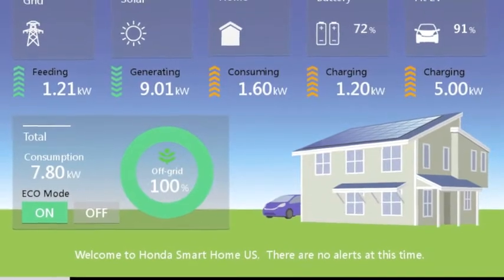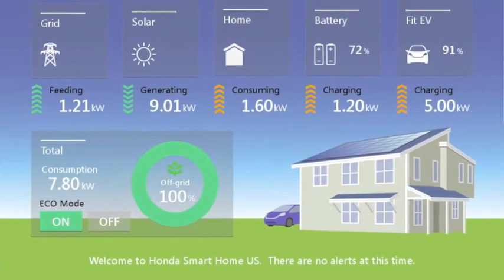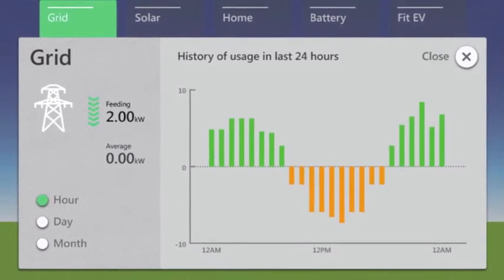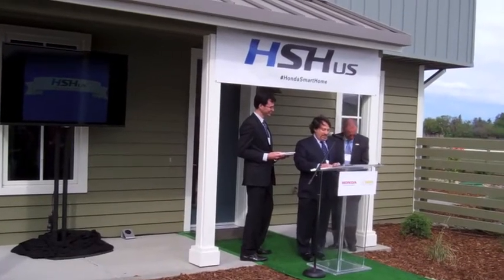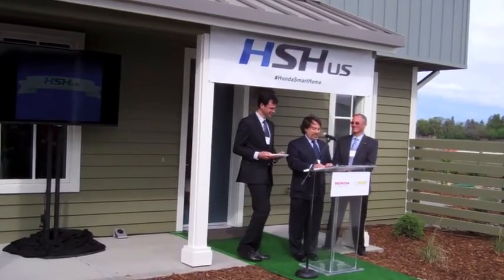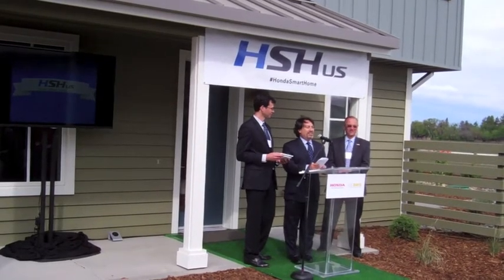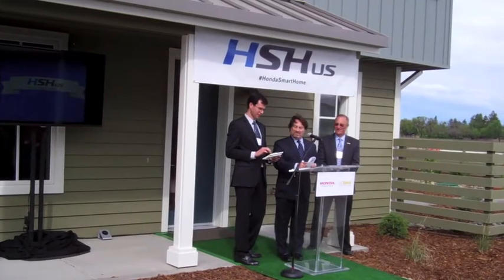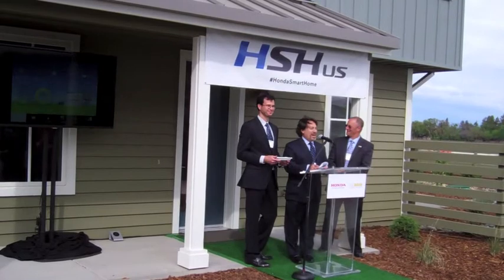Honda Smart Home Strategies at UC Davis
The Honda Smart Home showcases technologies that enable zero net energy living and transportation. Located in UC Davis's West Village, the home is capable of producing more energy on-site from renewable sources than it consumes annually, including enough energy to power a Honda Fit EV for daily commuting.

The home was formally opened March 25, 2014.